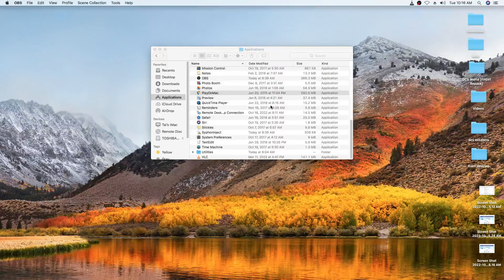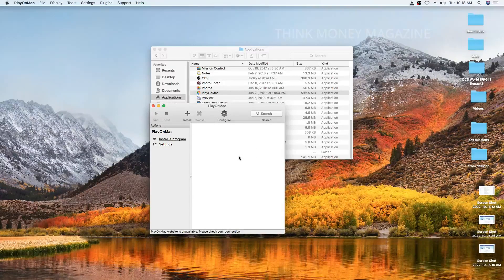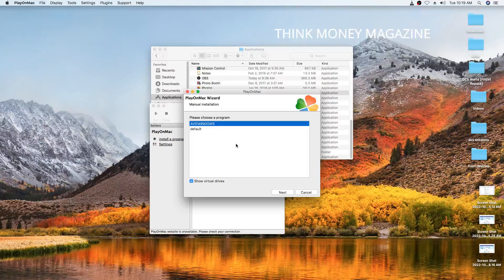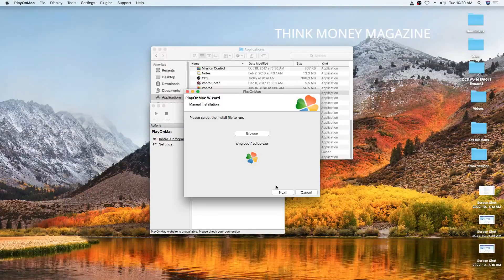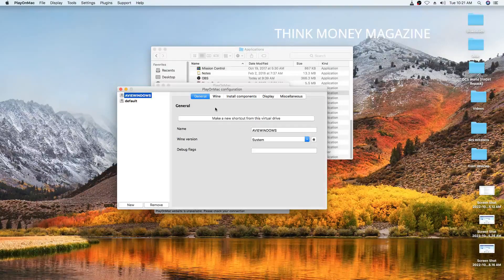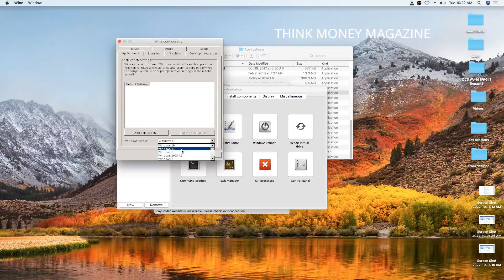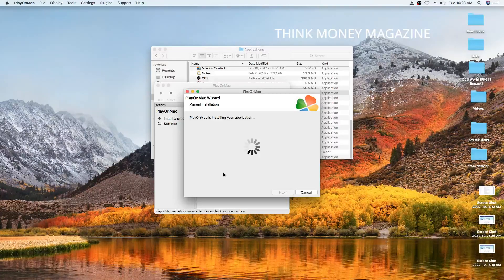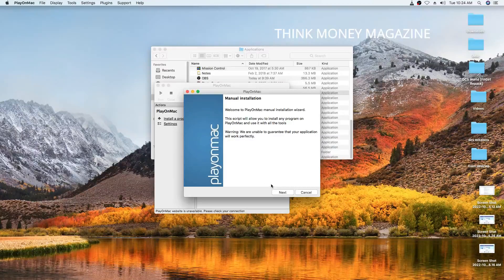PLAY ON MAC TUTORIAL: How to fix unsupported operating system on PlayOnMac - Think MONEY MAGAZINE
PLAY ON MAC TUTORIAL: How to easily fix unsupported operating system on PlayOnMac - Think MONEY MAGAZINE. If you are trying to run Windows programs, games and applications on MacOS, you can use a program called PlayOnMac. But it can give you an 'unsupported operating system' error with certain programs - watch the video to see how to fix that.

I also use freelancers from to do everything from design, writing etc ➤